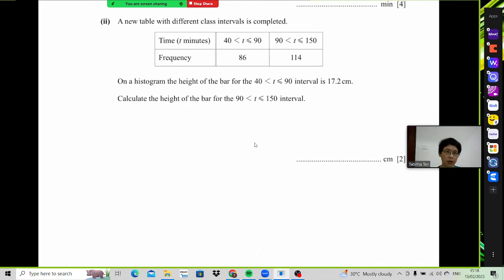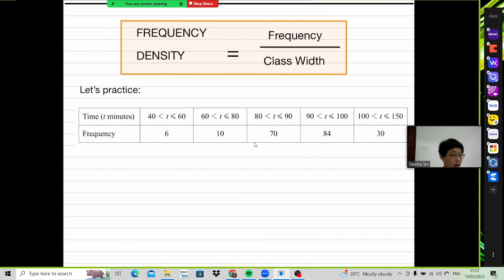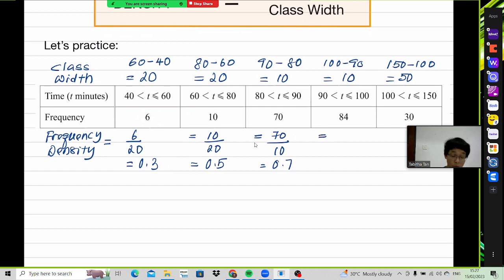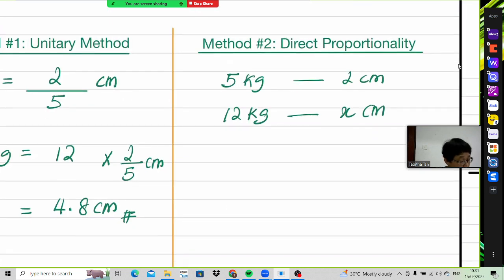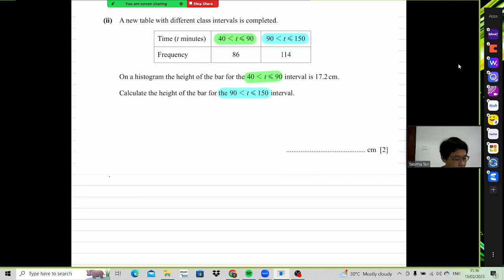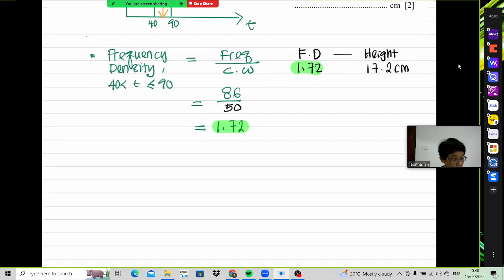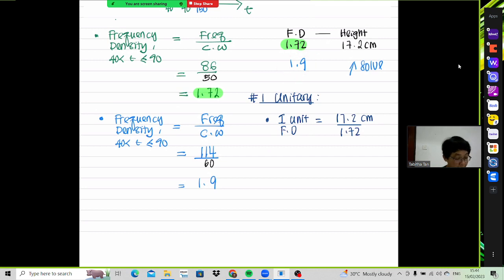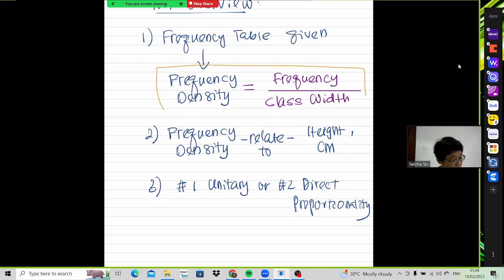Calculating The Height of Bar cm for a Histogram - FREQUENCY DENSITY